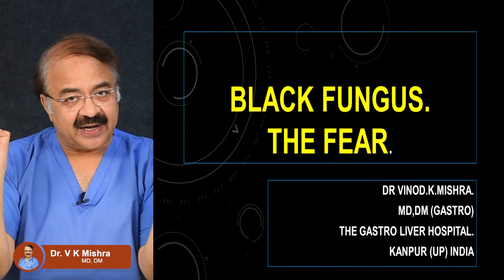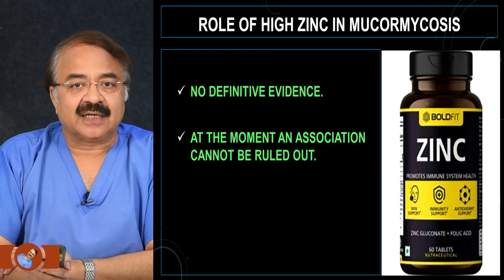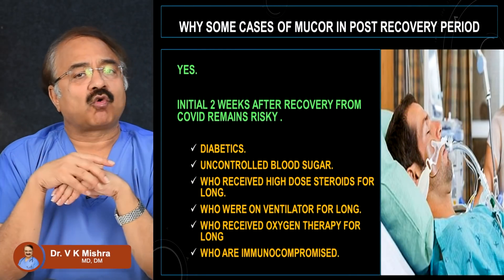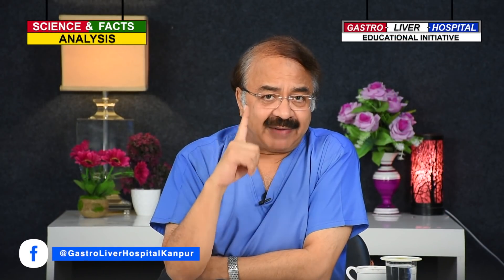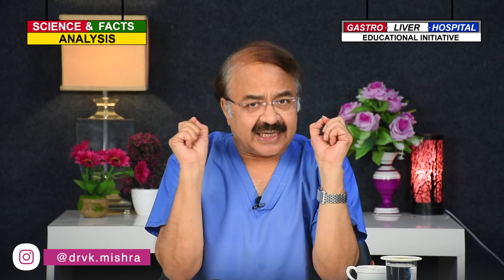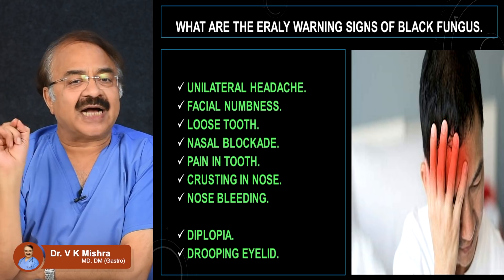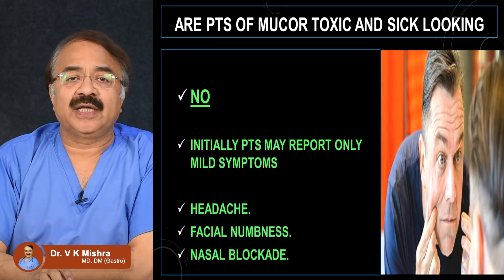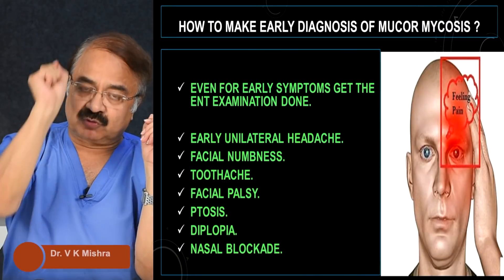BLACK FUNGUS कैसे पहचाने शुरुआती लक्षण ? || BLACK FUNGUS THE FEAR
BLACK FUNGUS कैसे पहचाने शुरुआती लक्षण ? || BLACK FUNGUS THE FEAR || विशेषज्ञ -डॉक्टर वी.के.मिश्रा (गैस्ट्रो एवं लिवर) || The Gastro Liver Hospital Kanpur || हॉस्पिटल में सम्पर्क करने के लिए या डॉक्टर से सलहा लेने के लिए इस नंबर पे बात करे :- 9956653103, 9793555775, 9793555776

Dr. Vinod K.Mishra MBBS, MD, DM (Gastro) is a senior gastroenterologist , hepatologist, and endoscopist. He is an alumini of prestigious post graduate institute of medical education & research, (PGIMER) Chandigarh. He is a busy gastroenterologist performing about 1000 endoscopic procedures per month. He specializes in liver problems and all gastrointestinal diseases. He is trained in endoscopy, colonoscopy, ERCP, and endoscopic ultrasound.He has previously worked at All India Institute of Medical Sciences, New Delhi and Medical College, Jabalpur. He was President of UP chapter of Gastroenterology society.

The GASTRO LIVER HOSPITAL, where he works is a gastroenterology and hepatology super speciality hospital. Hospital has MEDICAL,and SURGICAL wings. It has ICU and plenty of accommodation facilities of different levels. The hospital performs all complicated and advanced surgeries under team of very senior and experienced gastro surgeon . All laparoscopic and open surgeries done .Advanced operations as whipple’s preocedure and oespophageal replacement s are done regularly not to mention of routine surgeries.This is possibily the only centre in north india doing cholecystectomy with intra operative ERCP on regular basis for Gall Bladder stone and CBD stones.The endoscopy unit has following facilities

• Endoscopy including multiband imaging.
• Colonoscopy
• ERCP
• Endoscopic ultrasound.
• Capsule endoscopy.
• Hydrogen breath test.
• Urea breath
• Fibroscan for liver diseases.

Currently he is working as
Dr. Vinod K. Mishra MD, DM (Gastro)
Chairman and Chief of Gastroenterology, Liver diseases and Endoscopy services at
The Gastro Liver Hospital
Swaroop Nagar Kanpur (UP), India